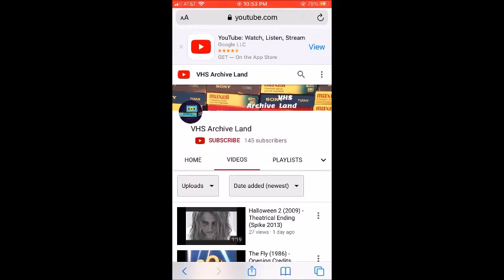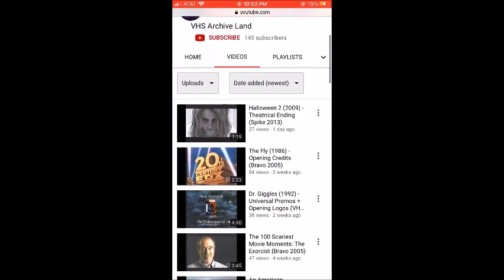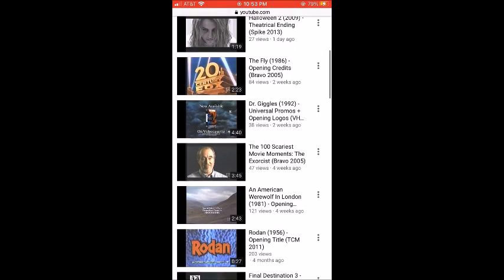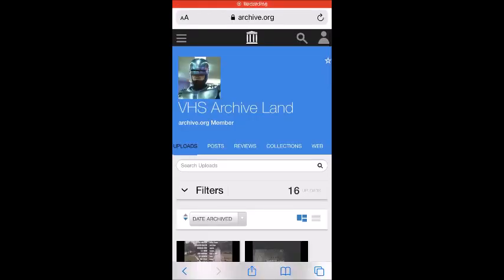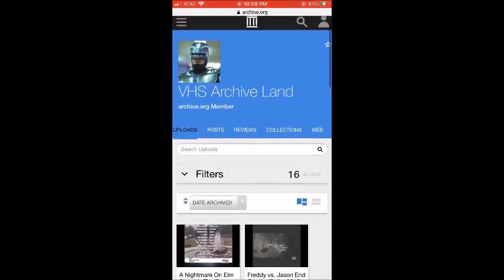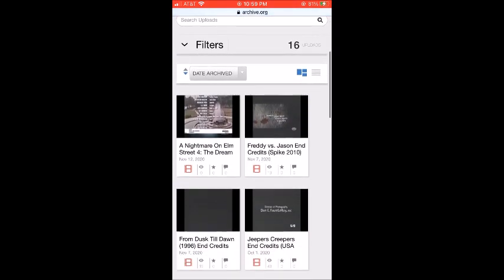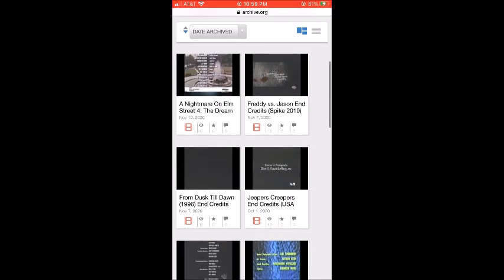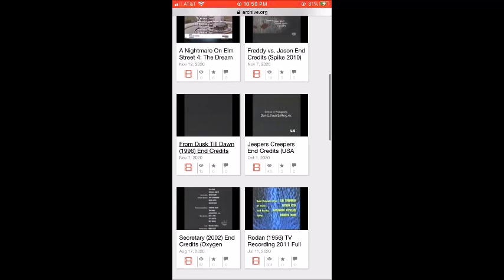Recent Videos Posted